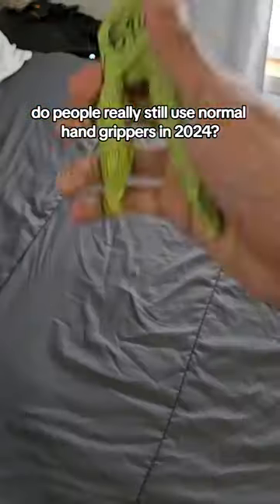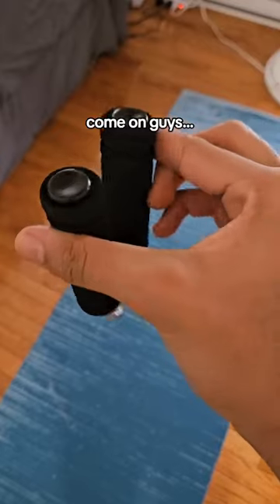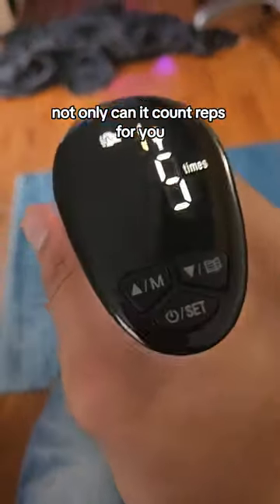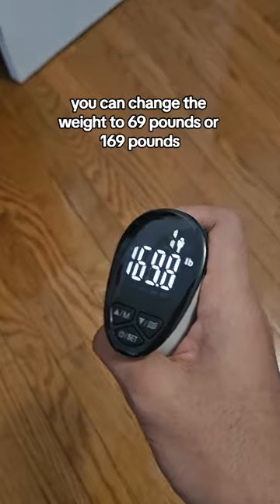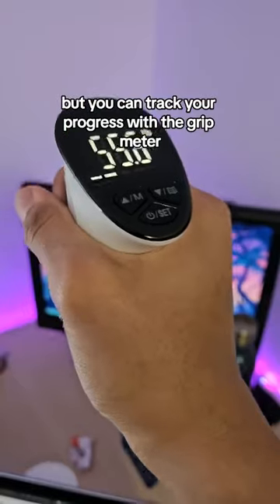DynoGrip is superior😈